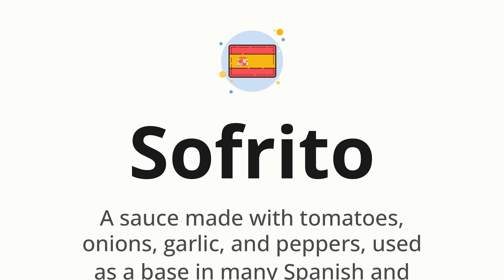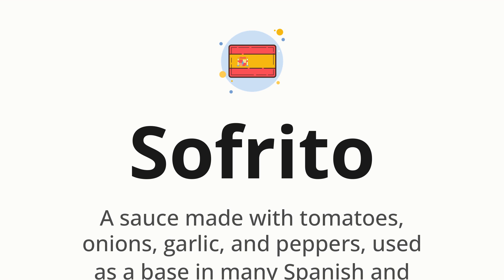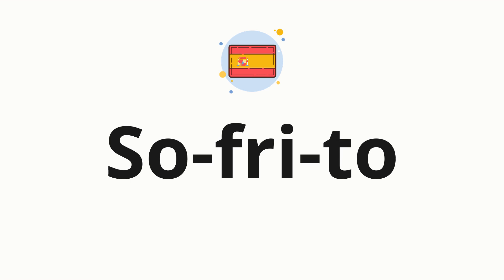How to pronounce Sofrito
🌍 Learn a new language now Master the pronunciation of 'Sofrito' Sofrito 📖 - which means : A sauce made with tomatoes, onions, garlic, and peppers, used as a base in many Spanish and Latin American dishes 📝 - with this quick and clear tutorial by How To Pronounce!

In this video 📽️, we'll guide you through the correct pronunciation of 'Sofrito' in Spanish, using native speaker examples 🗣️👂 and easy-to-follow phonetic breakdowns 🎵. Whether you're learning Spanish for travel ✈️, business 💼, or just for fun 🎉, our guide will help you perfect your pronunciation in no time ⏰.